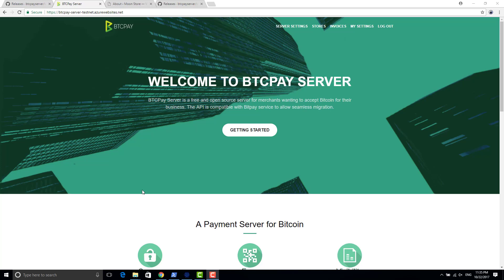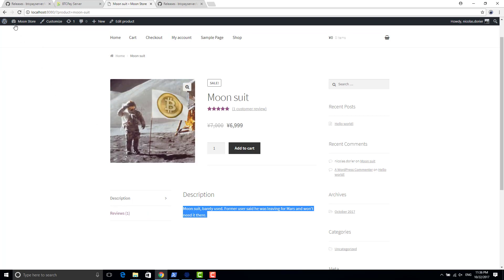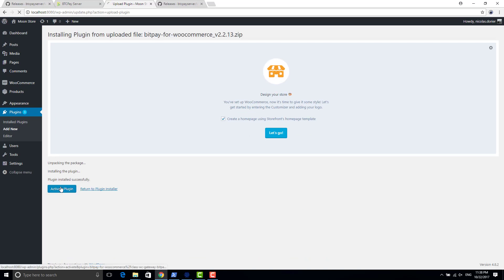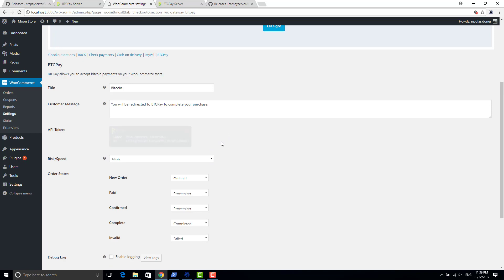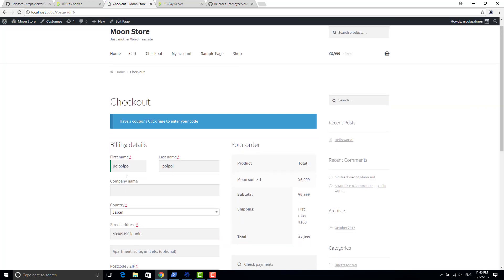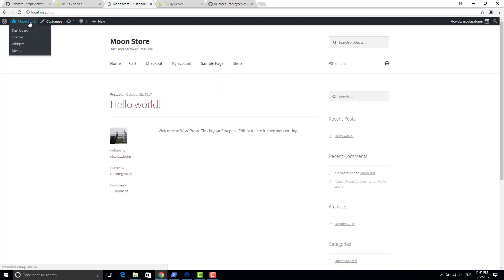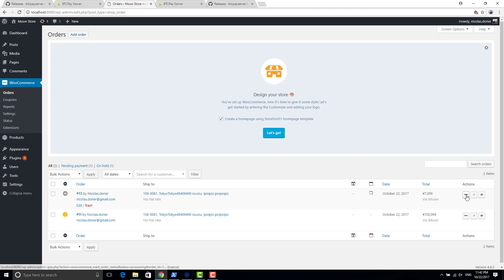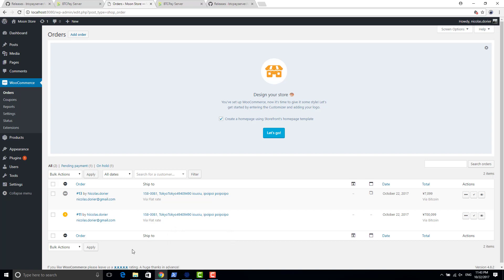BTCPay - WooCommerce (Legacy Plugin)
WARNING!

This plugin, based on the legacy BitPay API and has been discontinued and will only receive security updates. While it will continue to work just fine it won't get any new features. We encourage you use our more modern and actively developed BTCPay for WooCommerce V2 plugin that builds on top of the more feature rich BTCPay Server Greenfield API.

How to integrate BTCPayServer to WooCommerce